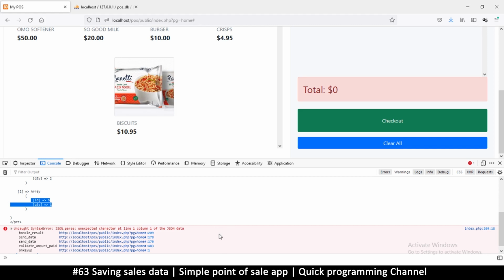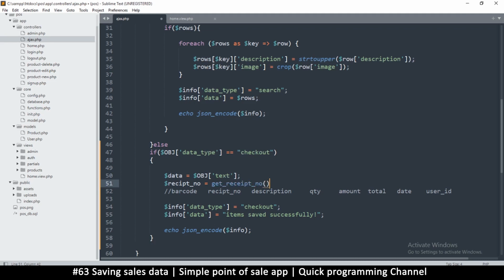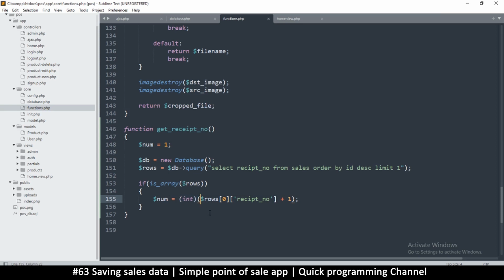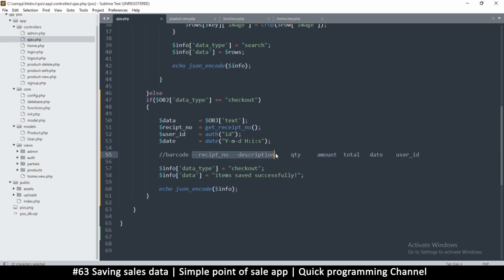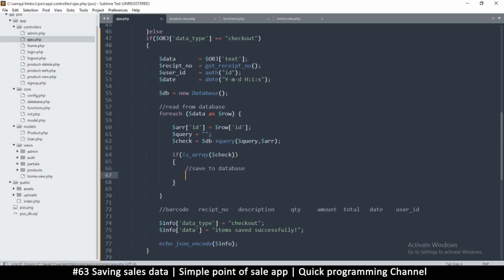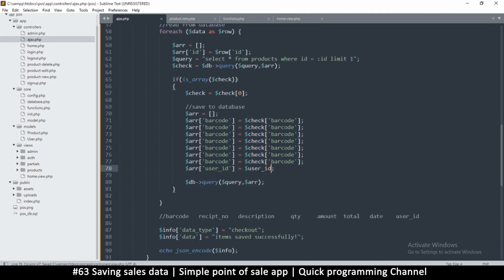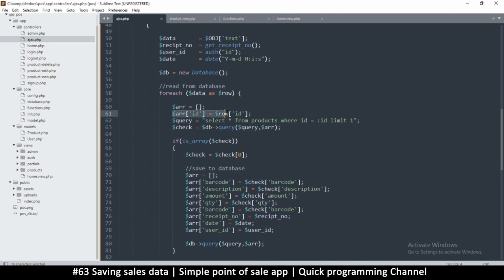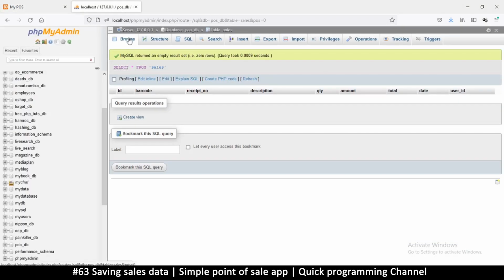#63 Saving sales data | Simple point of sale app in php & javascript | Quick programming tutorial